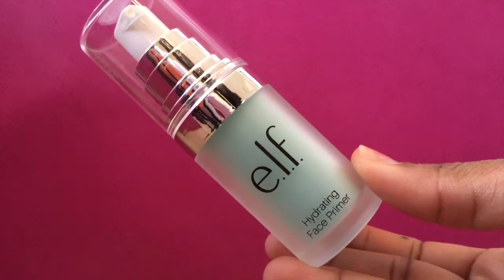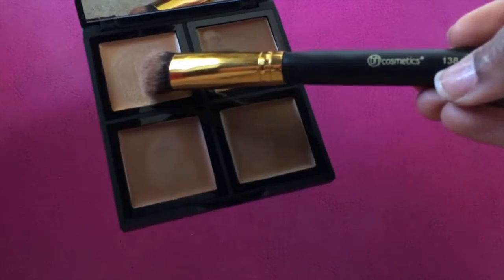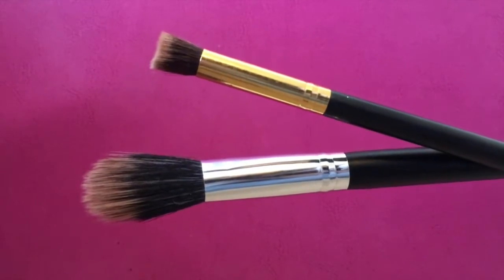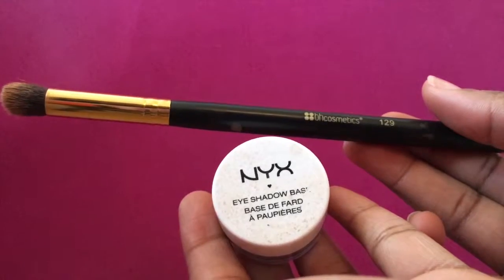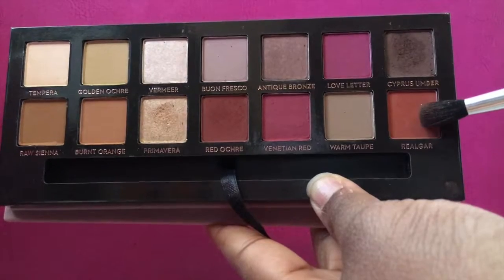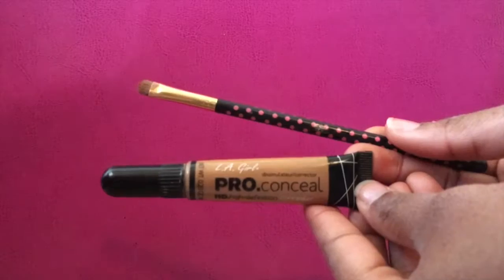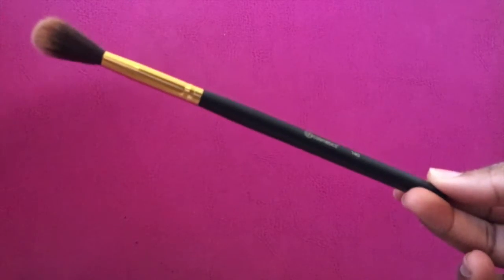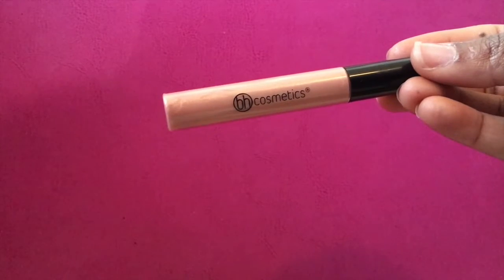Glam Cut Crease Holiday Makeup | Keyaa B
Hey loves! Also, let me know what you guys want to see next.

Getting to know you remix

Brazilian Sraight 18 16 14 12

xoxo.